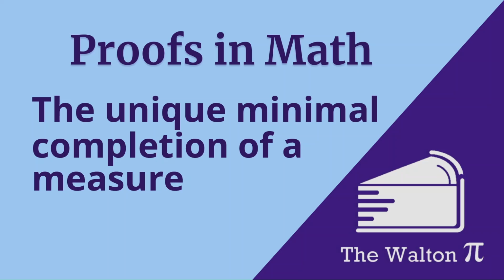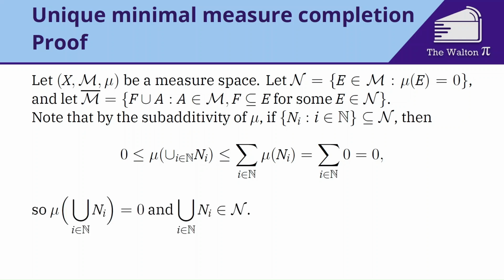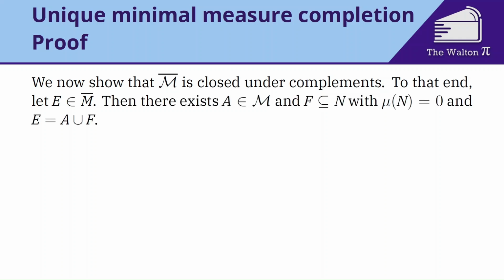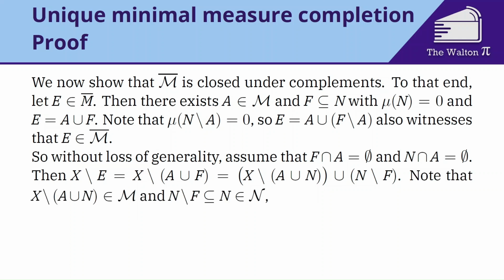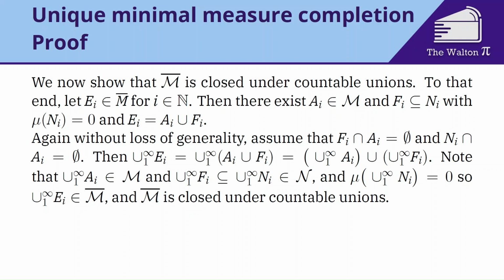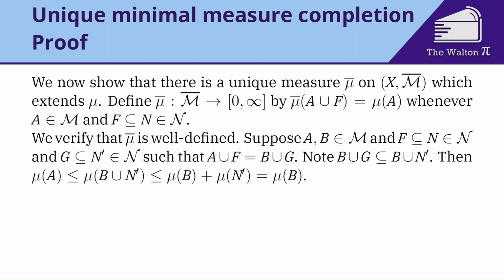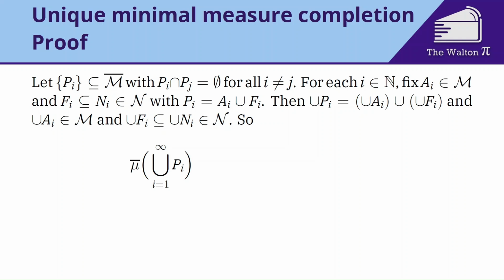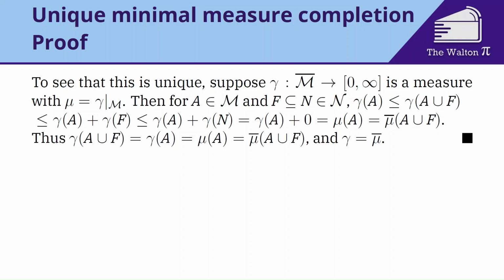The unique minimal completion of a measure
In this video, we discuss a theorem that proves that we can complete a sigma algebra, and that there is a unique measure on this complete sigma algebra which extends the original measure. We state the theorem and then prove the result.